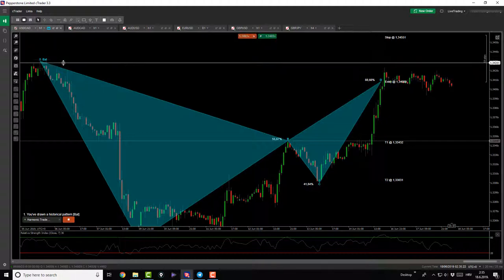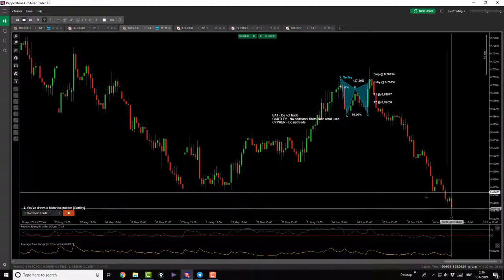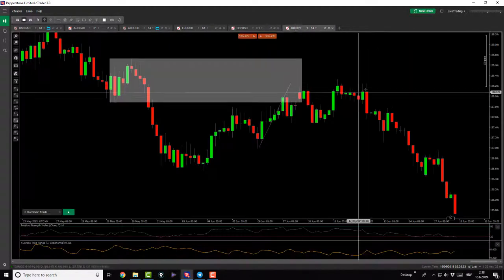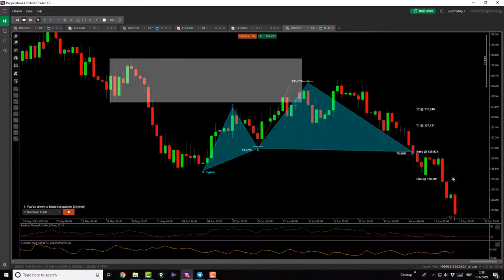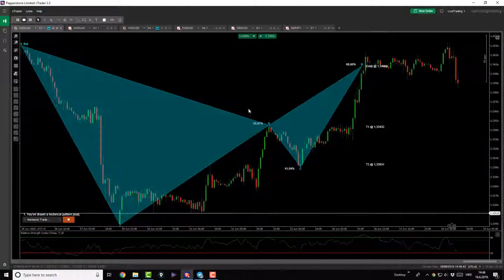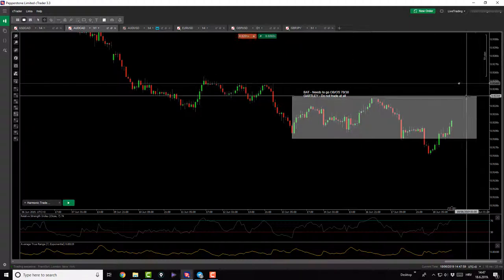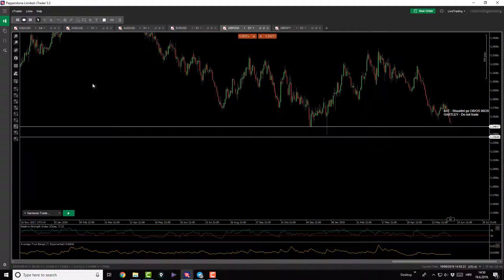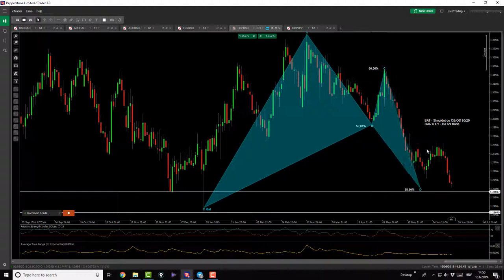The saga continues !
This video is an update on my daily Forex market analysis.